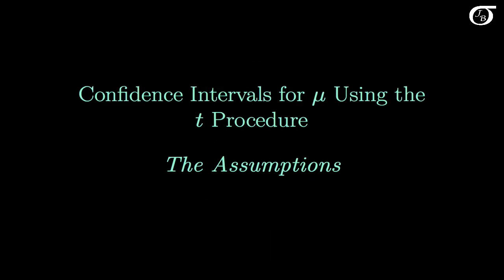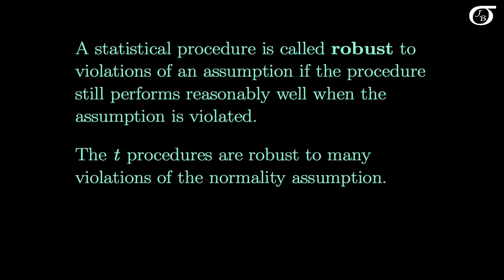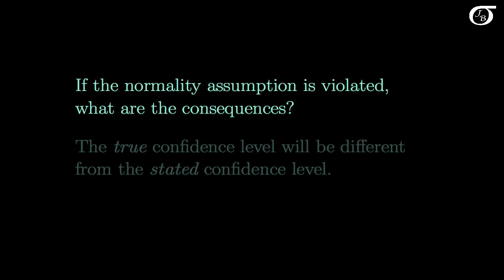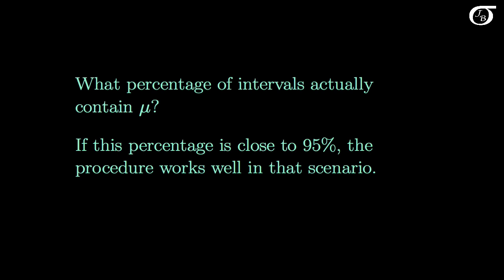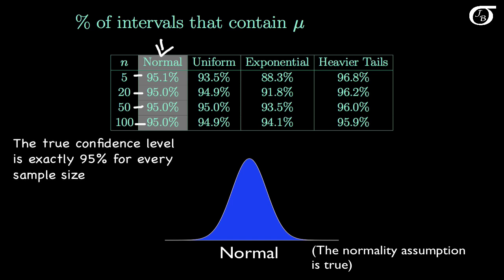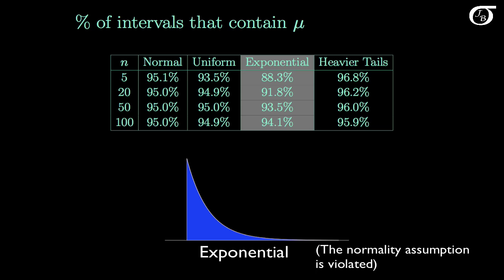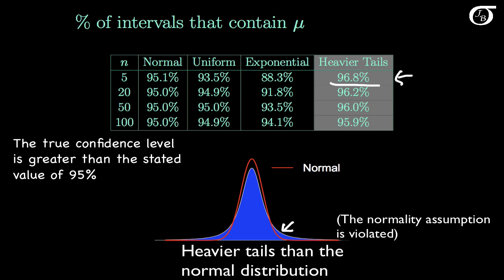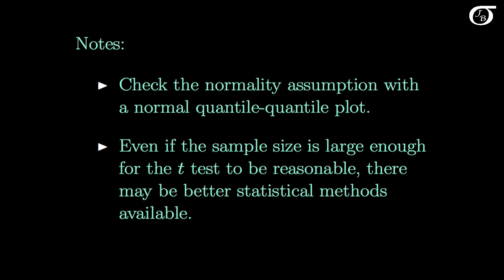Confidence Intervals for One Mean: Investigating the Normality Assumption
A discussion of the assumptions when using the t procedure to construct a confidence interval for the population mean mu.  The assumptions are discussed, and the effect of different violations of the normality assumption is investigated through simulation.